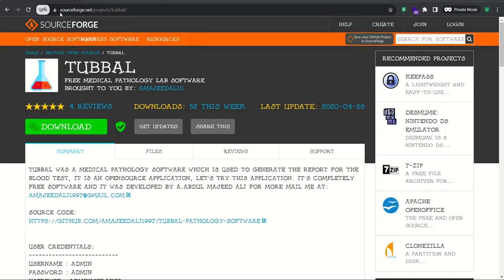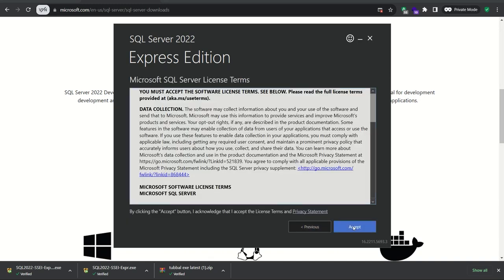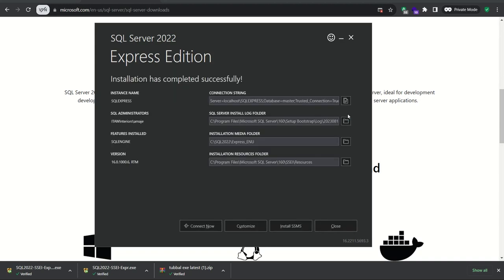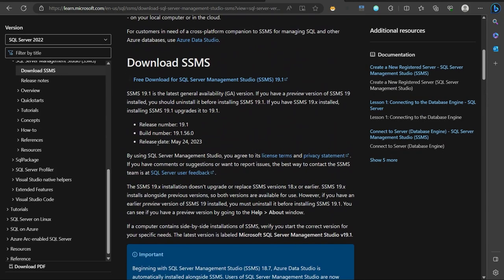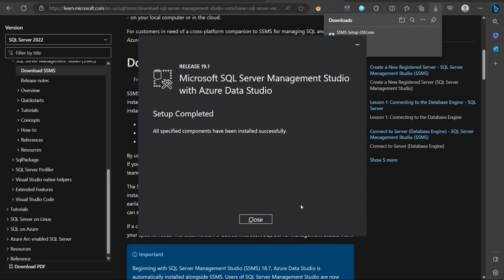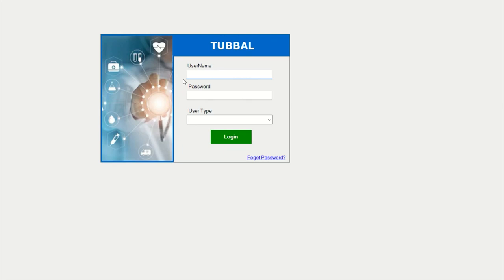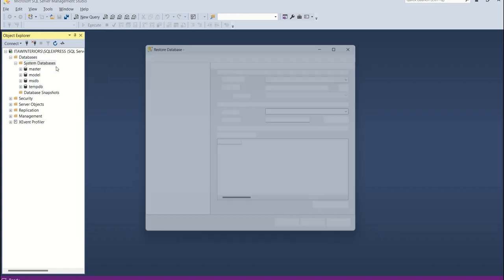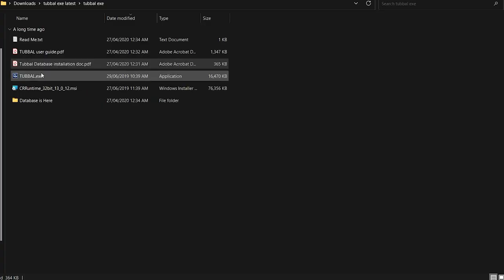Tubbal Pathology Software Complete Installation Video (2023)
Welcome to the official YouTube channel of Abdul Majeed! Here, you'll find all the information you need about Tubbal Pathology software – the revolutionary tool that's transforming the way medical reports are generated.

🩺 About Tubbal Pathology Software 🩺
Are you tired of the traditional and time-consuming process of generating medical reports? Look no further! Tubbal Pathology software, developed by none other than Abdul Majeed, is here to simplify and streamline the report generation process. Whether it's blood tests or other medical examinations, this software utilizes to create comprehensive reports.

At Tubbal Pathology, we understand the importance of efficient and error-free medical reporting. Our software boasts an intuitive user interface that allows healthcare professionals to seamlessly input test results and data. The software then transforms this information into well-structured and easily understandable reports. Plus, the best part is – it's absolutely free!

💡 Why Choose Tubbal Pathology Software? 💡
✅ Free and User-Friendly: Say goodbye to costly software and complicated interfaces. Tubbal Pathology software is designed with you in mind – easy to navigate and completely free to use.
✅ Comprehensive Reports: From blood tests to a wide range of medical examinations, our software generates comprehensive reports that leave no room for ambiguity.
✅ Time-Efficient: Save precious time on report generation and focus more on patient care and diagnosis.